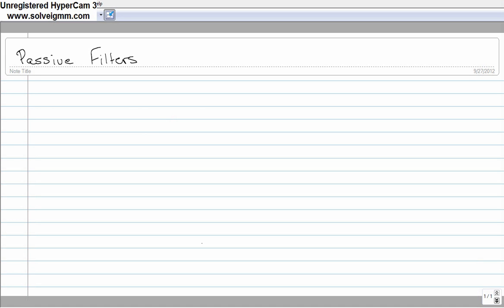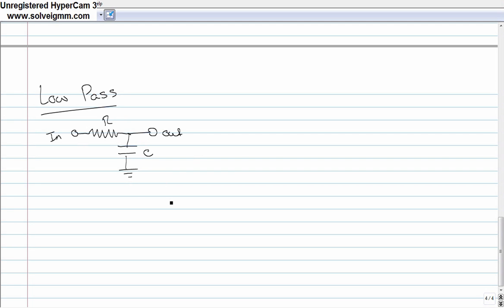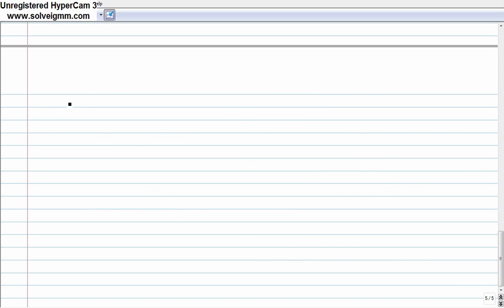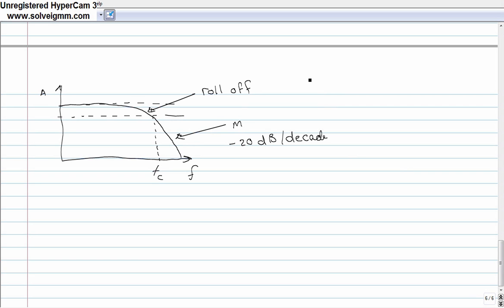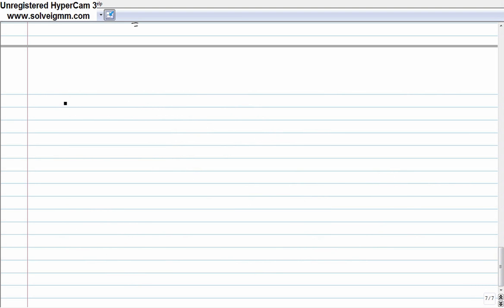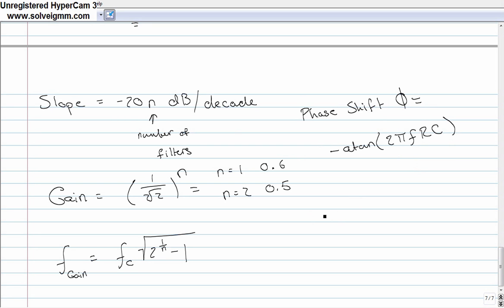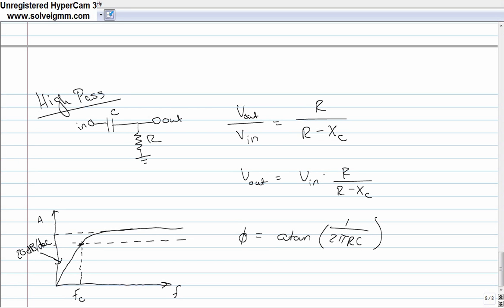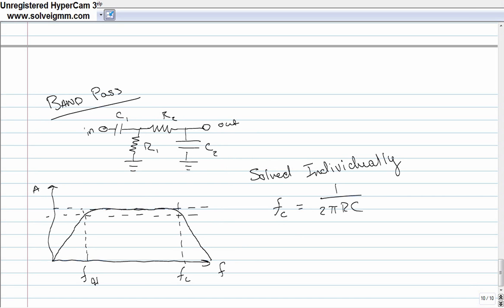Electronics 101: Passive Filters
In today's Electronics 101, we explore the concept of passive RC filters.

Or post your suggestion for a future video below.